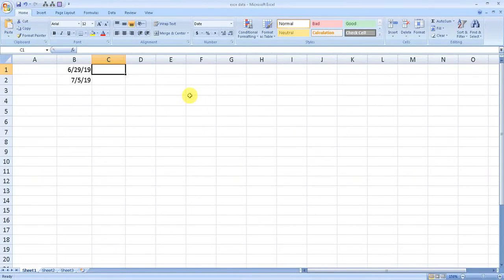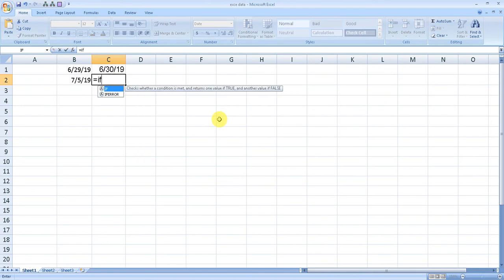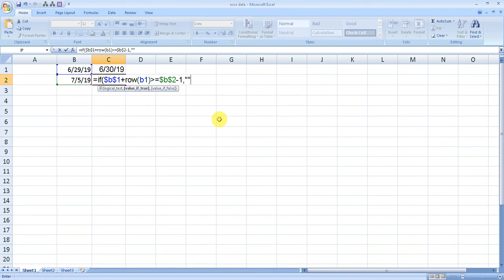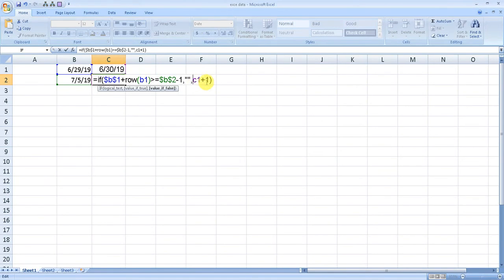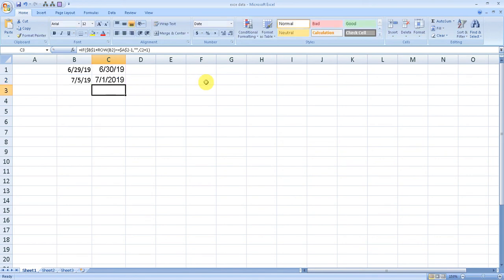How To List All Dates Between Two Dates In Excel Formula provided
"Learn Excel Tips and Tricks list all dates between two dates
The learning of excel formulas and their use are the most important aspect of the learning of excel tips and tricks. It helps you organize your data better and thus allows you to generate reports that will provide useful information to the users.

It is important to first identify the names of various excel sheets. You can do this by right clicking on the document, select properties and then click on the tab on sheet names and insert the names in the text boxes that appear after the quotation mark. Now, select the sheet name by clicking on it, and then select Properties, click on the tab called Sheet Names and insert the name in the first text box after the quotation mark. This will enable you to modify the names of the sheets.

You must also learn about the basic functionality of the excel. You need to know that when you open the excel tool, the windows will show the active workbook. You need to select the sheet that you want to work with, select the function, and select the sheet that you want to analyze.

There are various ways of applying the excel formula in order to analyze the data and then generate the correct conclusions. You need to learn about the basic functions of the excel formulas. In order to select the sheet that you want to work with, simply double click on the sheet that you want to select, then select the sheet from the drop down list that appears.

After you have selected the sheet, you need to learn about the basic functions of the excel. To do this, select the drop down menu, select function, select the function that you want to use. You can learn more about the different functions by selecting the worksheet name from the chart and then selecting the right window tabs, then select the sheet's tab and learn about the function.

When you learn about the basic functions of the excel, you can now analyze the data that you collected from the excel sheet. The most common methods that people use to analyze the data include charts, conditional formatting, and using different data types such as date, numbers, text, and date/time. In order to use these methods, you must learn about the basic functions of the excel formulas.

As you learn the different types of data, you must be able to convert them into different types. When you convert the data into different types, you can then modify the format of the sheet that you are working on. In order to modify the format of the sheet, you must first learn about the basic functions of the excel formulas.

In order to convert the data into different types, you must be able to use the basic functions of the excel formulas. To learn about the basic functions of the excel formulas, you must first learn about the name of the sheet. Then, you must learn about the basic functions of the excel formulas."